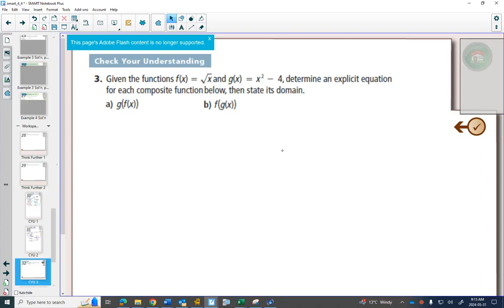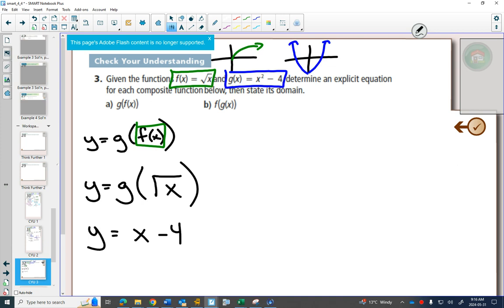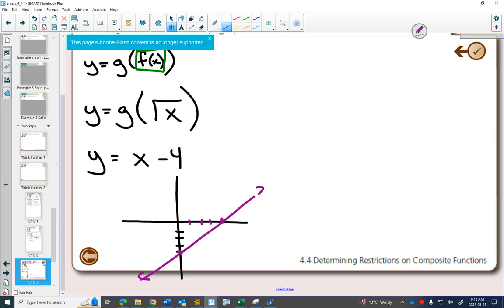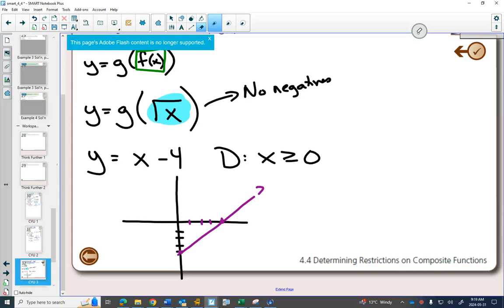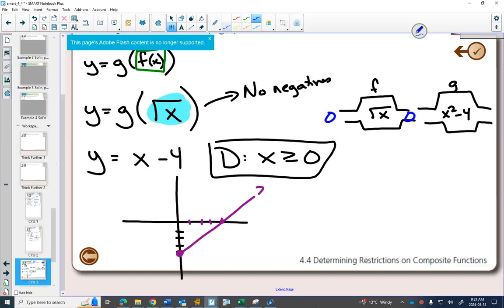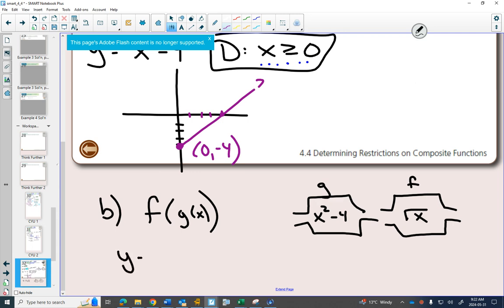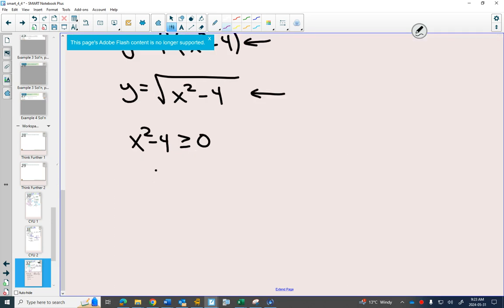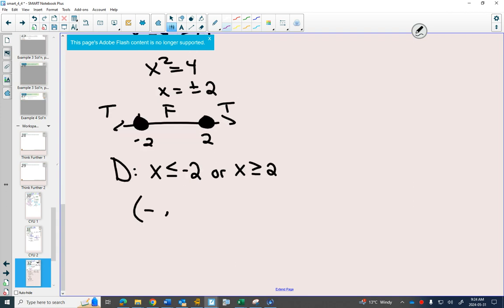40SP 4 4 Example 3